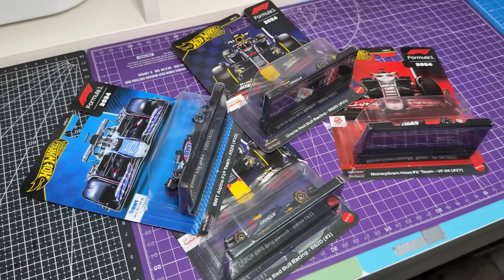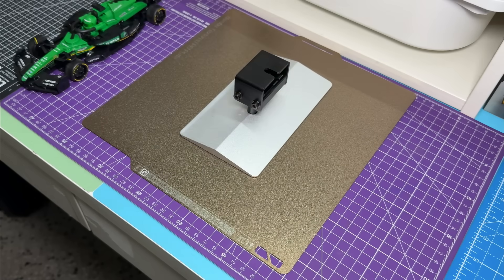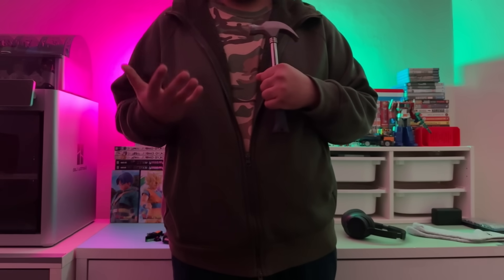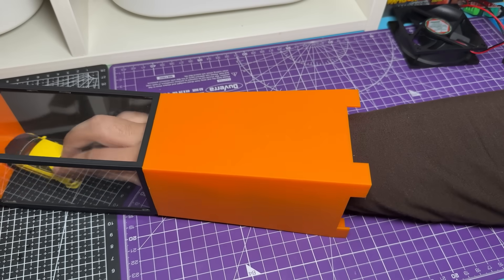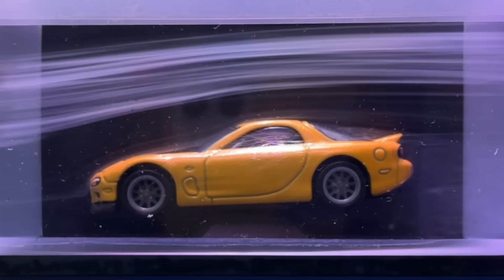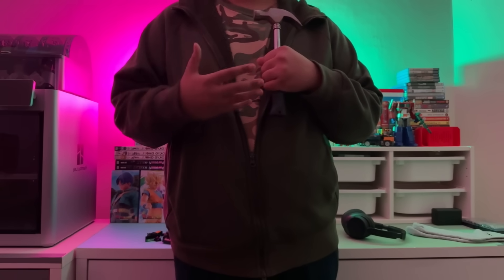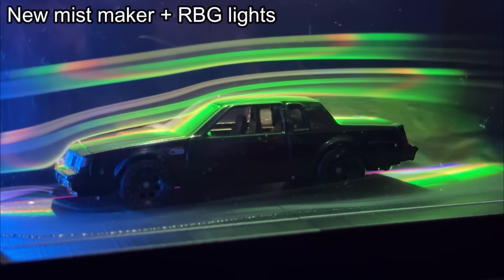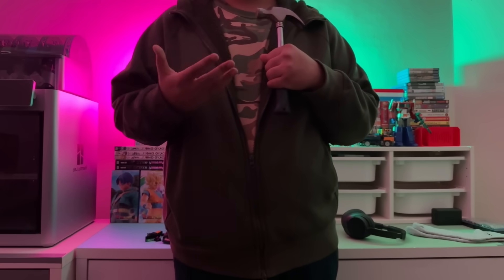I 3D Printed a $675 Wind Tunnel for My Hot Wheels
3D Print Files for the Wind Tunnel are available here -

3D Printed Mini Wind Tunnel -

This is my second attempt at making a 3D Printable Mini Wind Tunnel for my 1/64 scale model cars (Hot Wheels) because my old one wasn't good enough and I can't afford to spent almost $700 on a pre built one lol.

Printers I recommend -